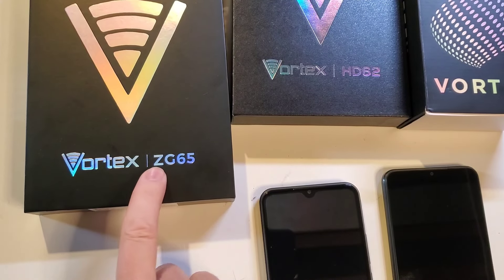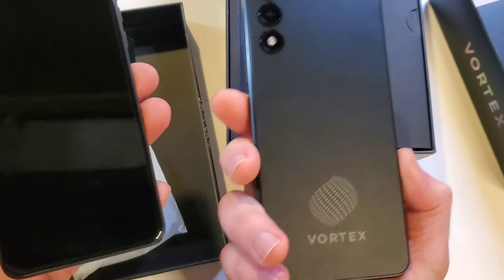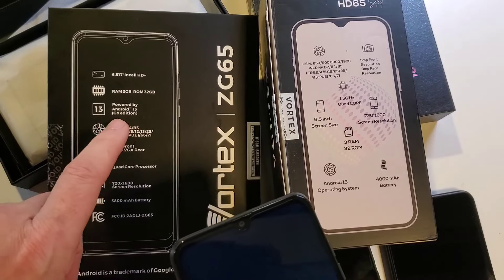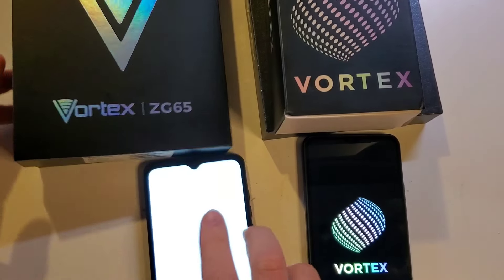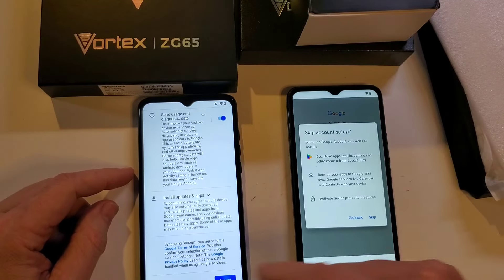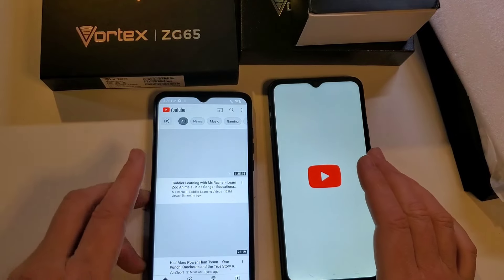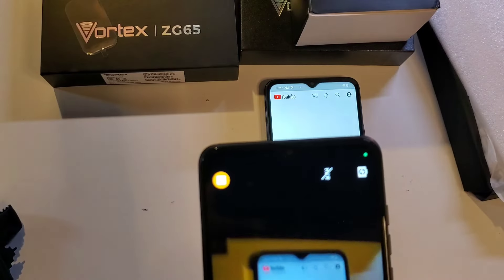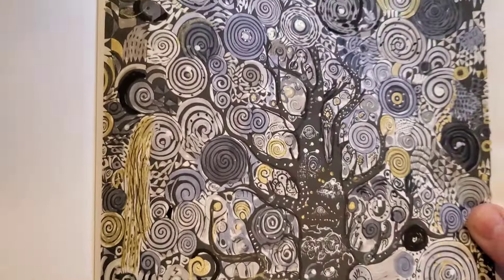Unboxing the Vortex ZG65 - A Curvey Phone that Feels Good in Your Hand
Unboxing Vortex ZG65

And if you stuck around for the art at the end, thank you.

You can support our art by purchasing Epic Forests Volume 1
right here on Amazon